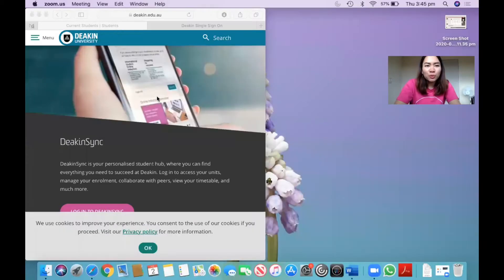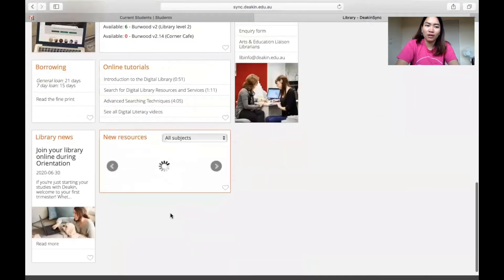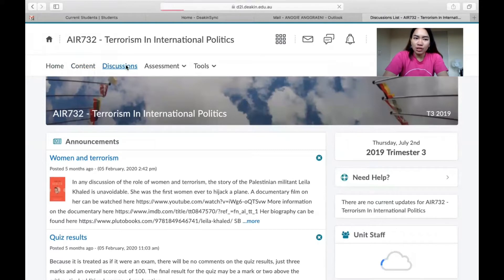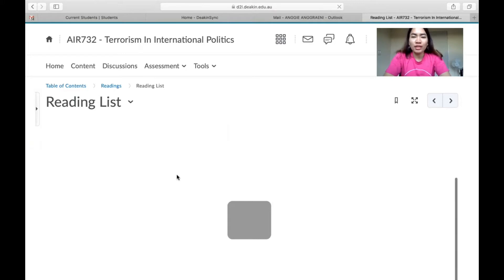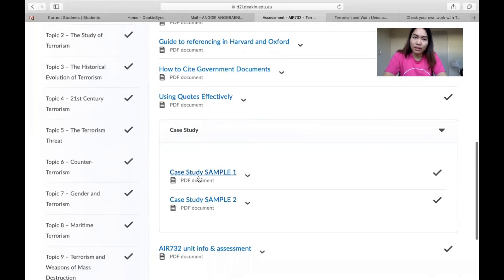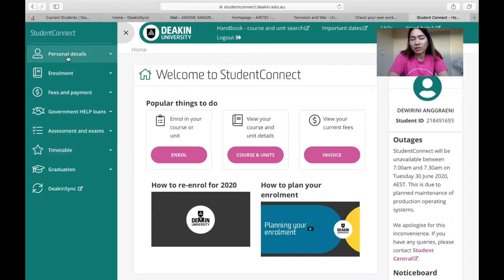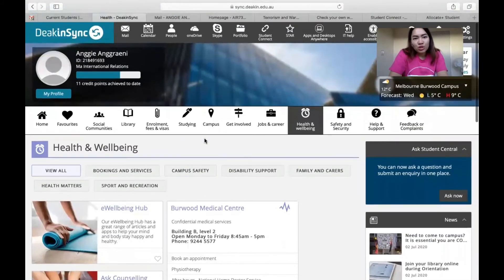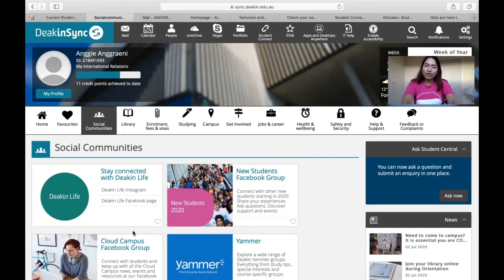How to use DEAKIN SYNC | For Deakin Student Only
Hi everyone,

Welcome to Deakin University!

If you are new students you will need this important information about how to use Deakin Sync. I hope you find this video useful for you.

By the way, my name is Anggie, I am from Indonesia.  Currently I am studying Master of International relations via Australia awards Scholarship. This is my second year and im finishing my thesis for the final task in my study. I chose Deakin is because this university provided the experts of my study and also, it provides the most advanced technology to support the students online study.

I hope you enjoy your study at Deakin!

Warmest,
Anggie